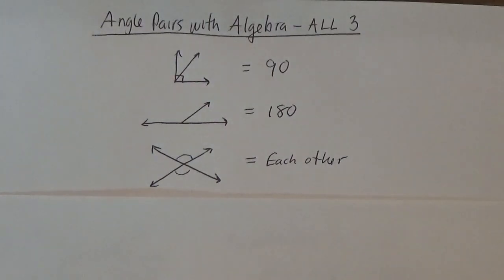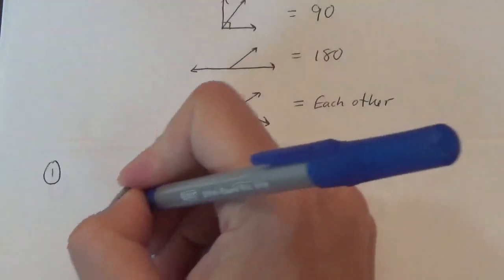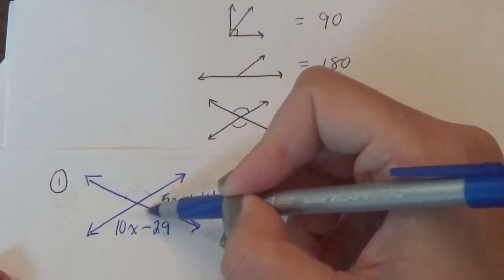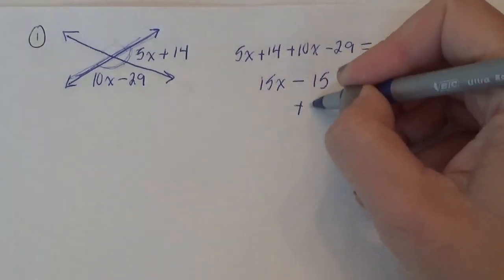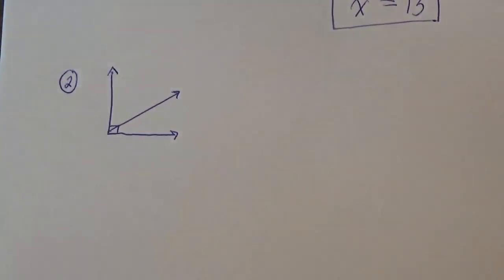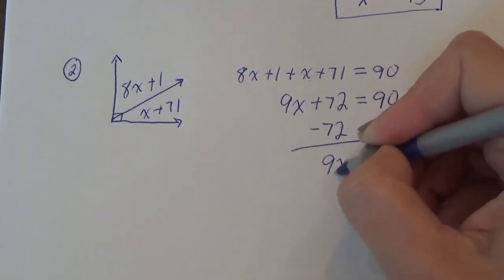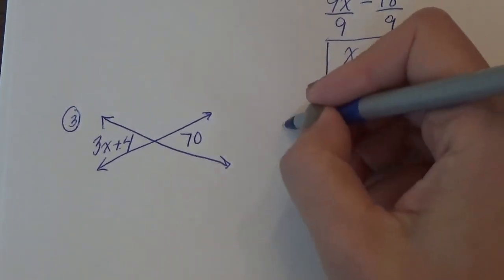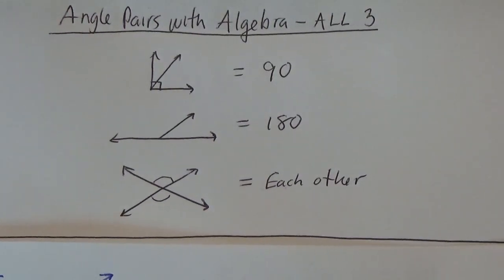ALL 3 Angles with Algebra